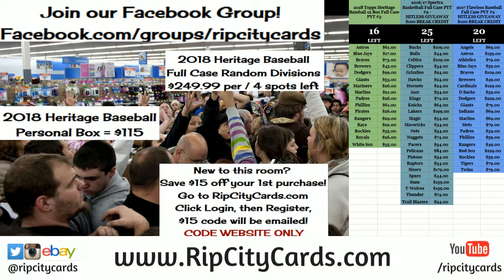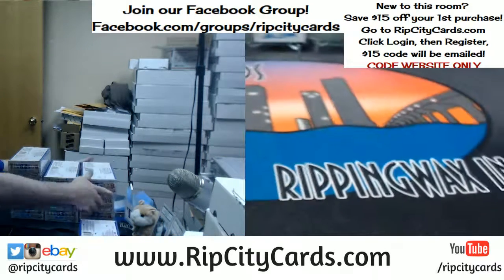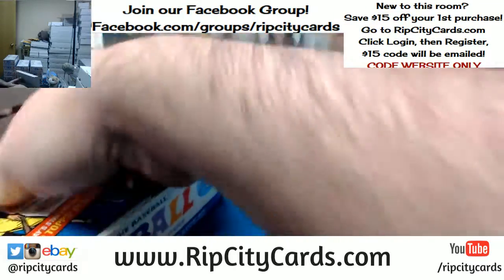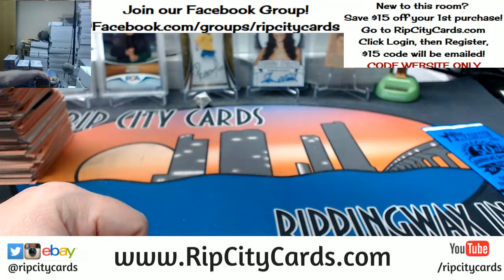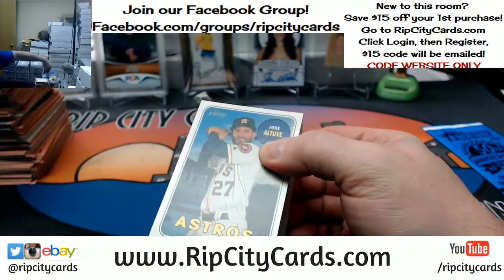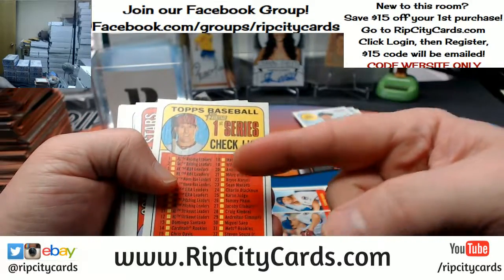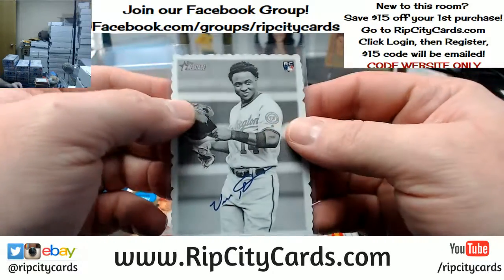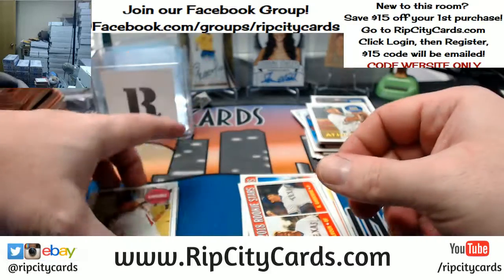2018 Heritage Personal